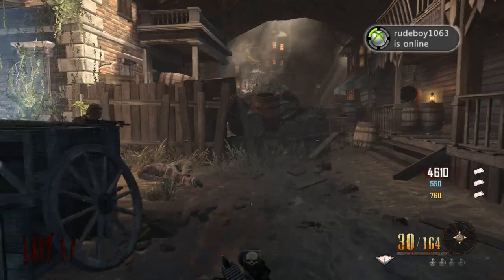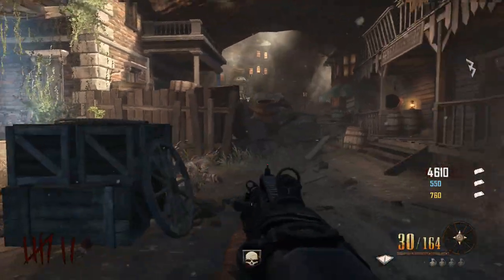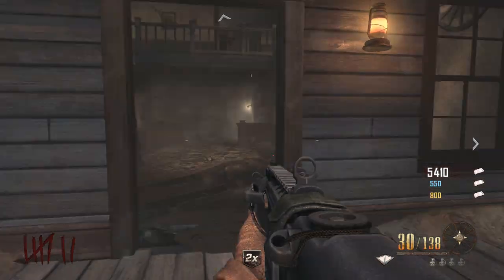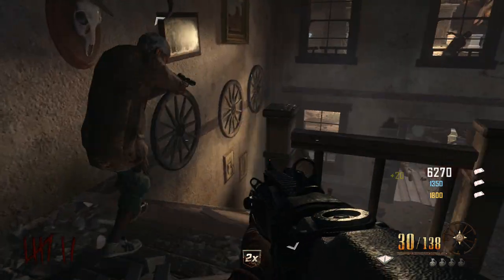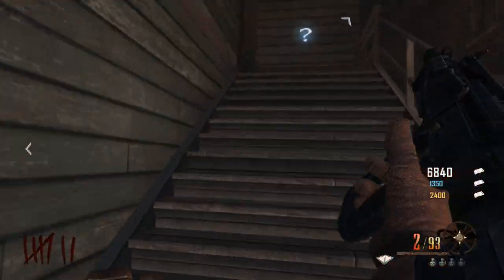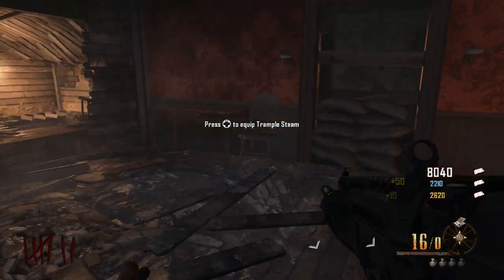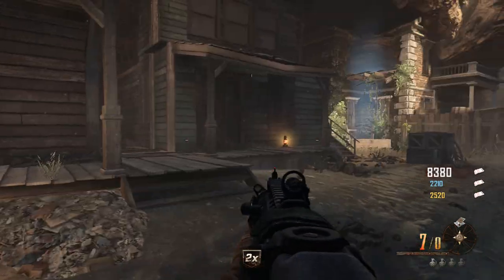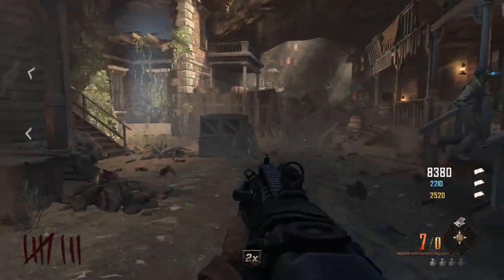Black Ops 2 Zombies: BURIED - Buildable Trap Tutorial ''Trample Steam''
My Dad's Website Below:
Billy Bodkins Website - Top Children's Entertainer (UK):
My Vloging Channel
My Recording Device:
My Recording Software:
XBL Gamer Tag:
xGSxREAPERxSGx
PSN Gamer Tag:
ExcellentSmile